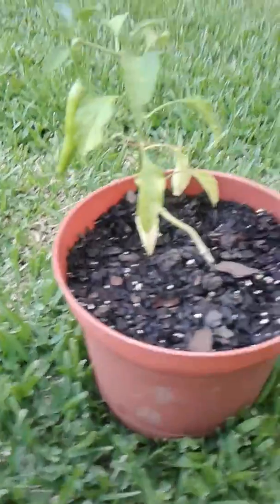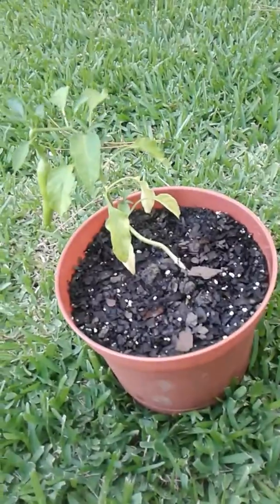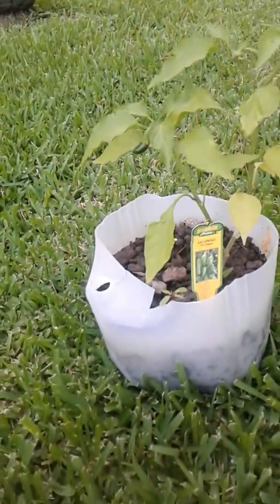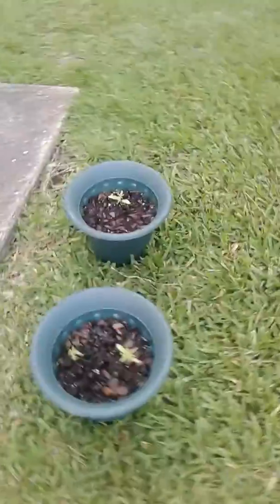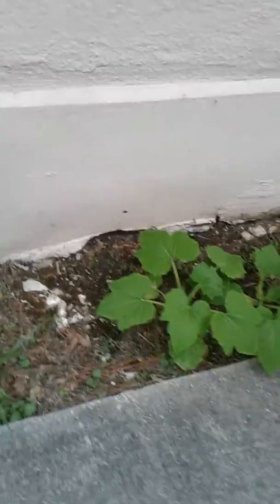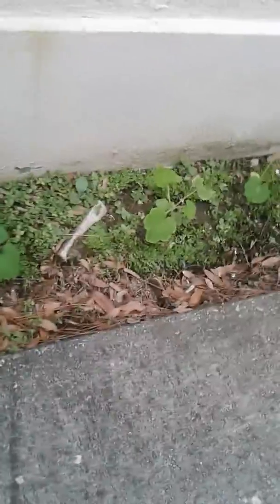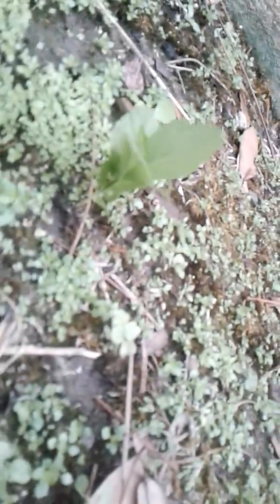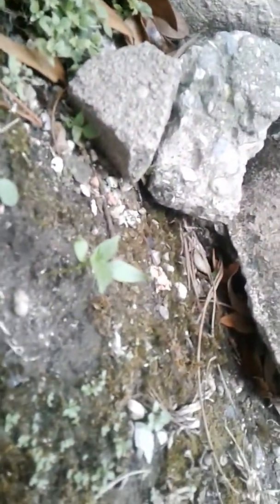June 16, 2018